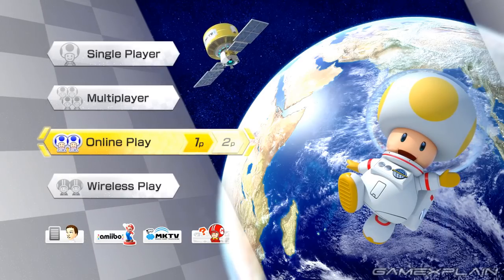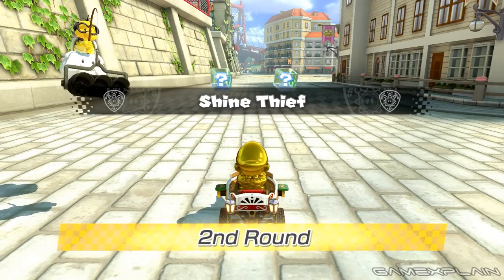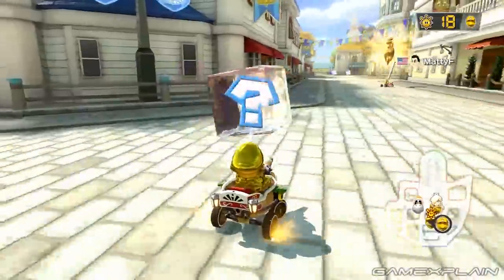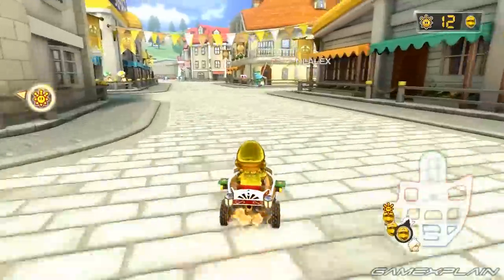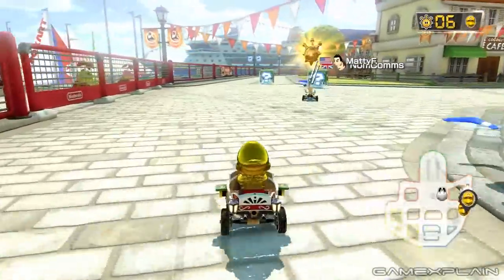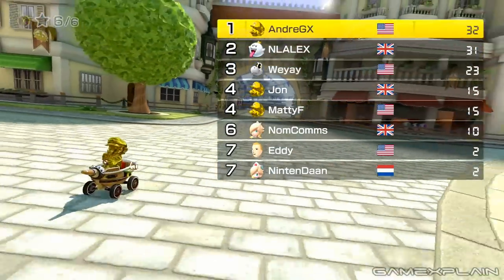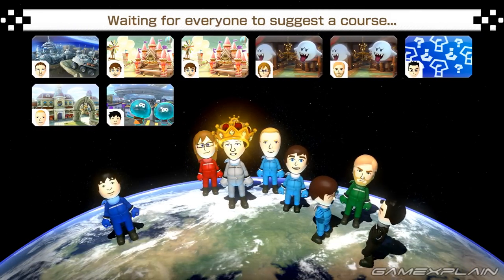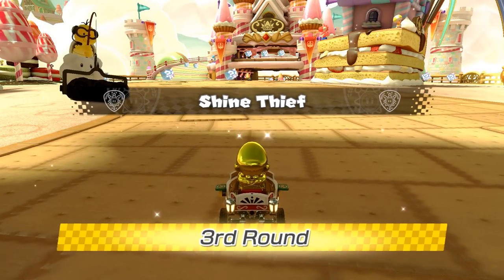Testing Mario Kart 8 Deluxe Online via Mobile Hotspot + Data Usage (Phone Tethering)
We try playing Mario Kart 8 Deluxe Battle Mode online via our Smatrtphone's hotspot! How well does it work and how much data does it use? Find out in this gameplay video of Shine Thief on Wuhu Town!
Follow GameXplain!